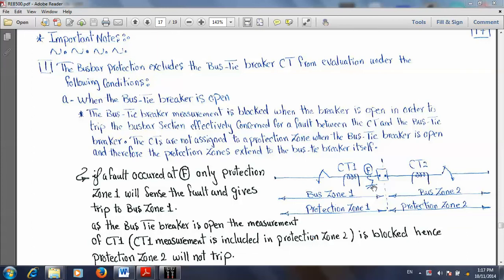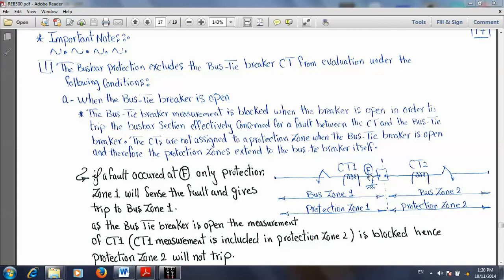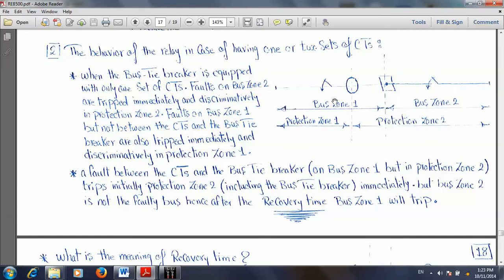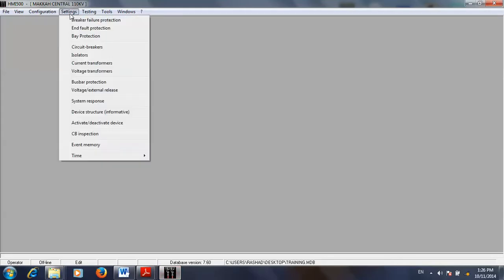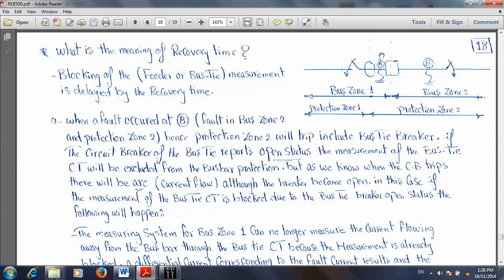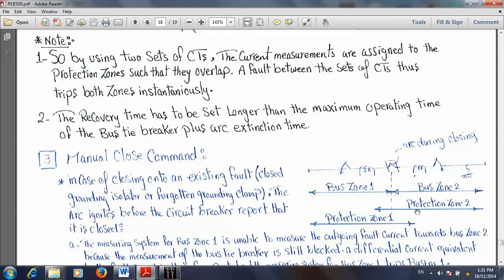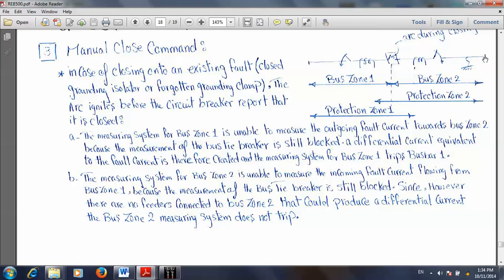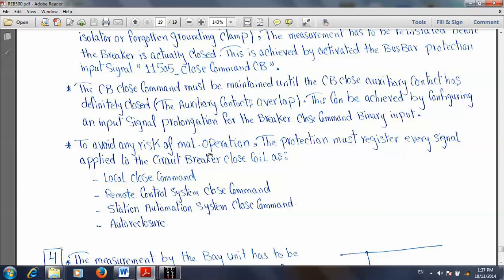6- REB500 LOW IMPEDANCE BUS BAR PROTECTION RELAY SETTINGS AND CONFIGURATION